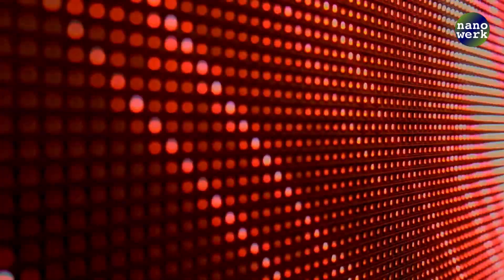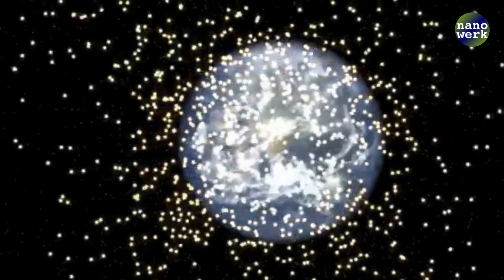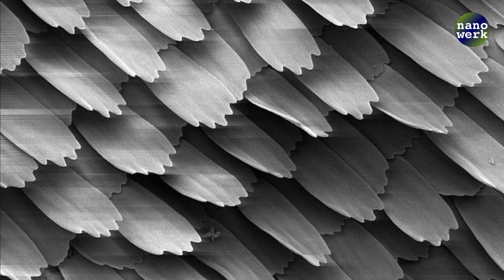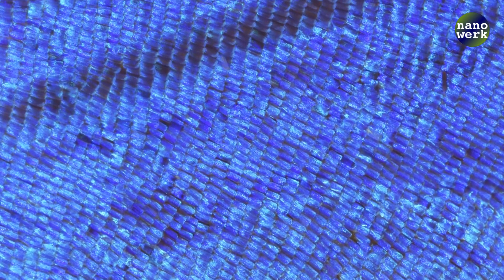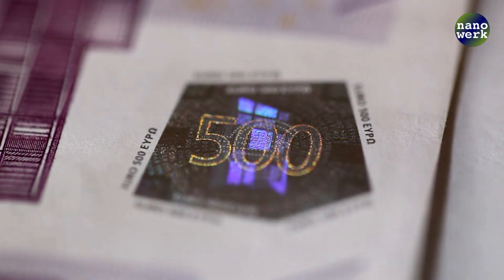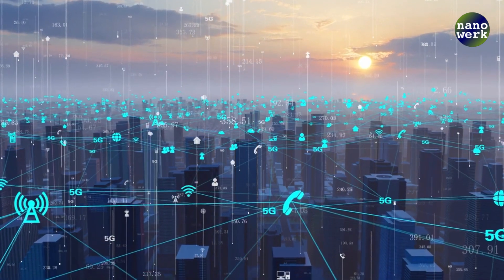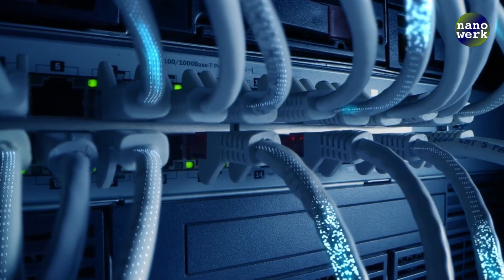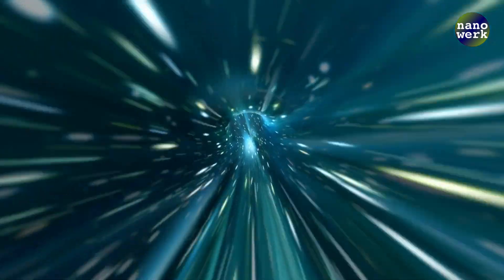Nanophotonics - Managing Light at the Nanoscale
Explore the fascinating world of nanophotonics and learn how controlling light at the nano-scale leads to breakthroughs in technology and medicine, from ultra-efficient solar panels to advanced medical diagnostics. Read more about nanophotonics in our in-depth explainer